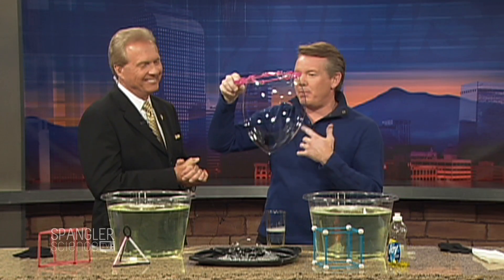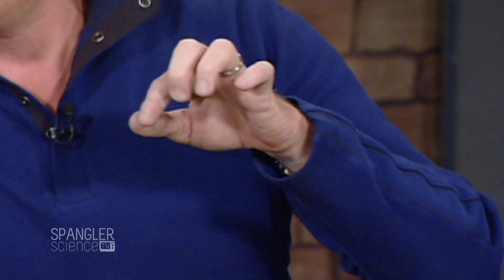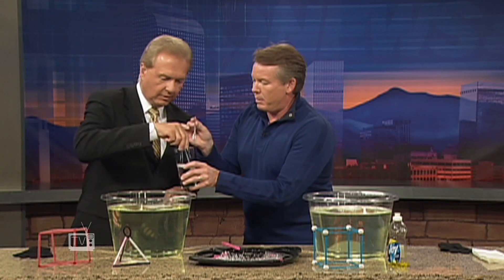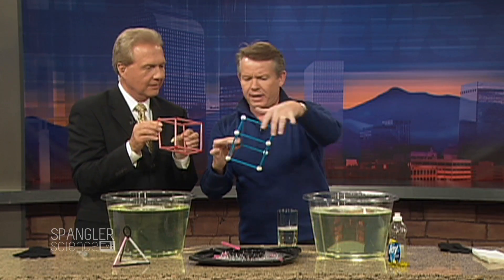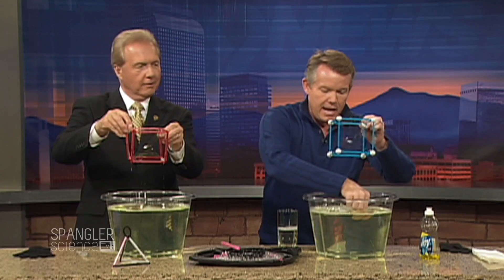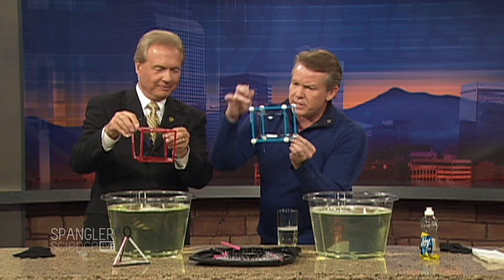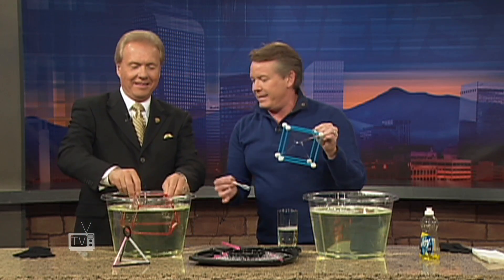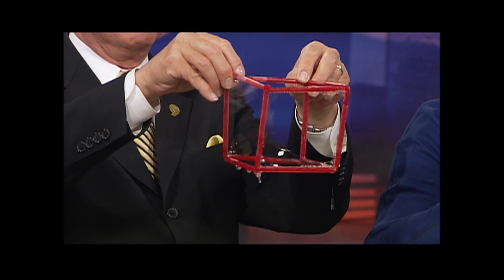Bubble Science - Cool Science Experiment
There's just something magical about a bubble, and our science guy, Steve Spangler, has found a way to keep the kids amazed for hours building some incredible structures out of bubbles.